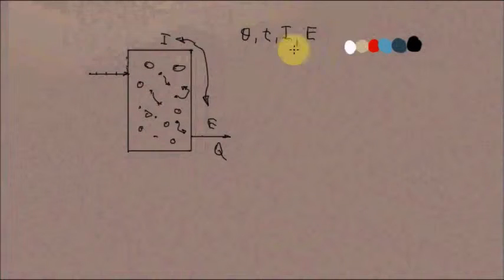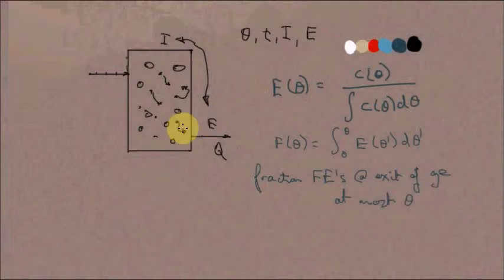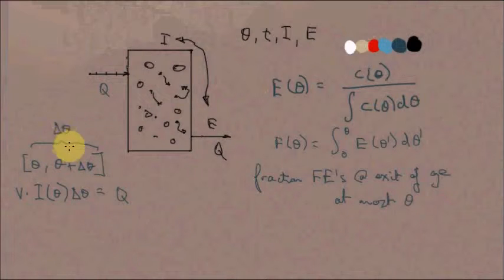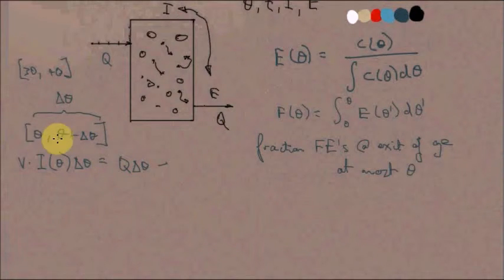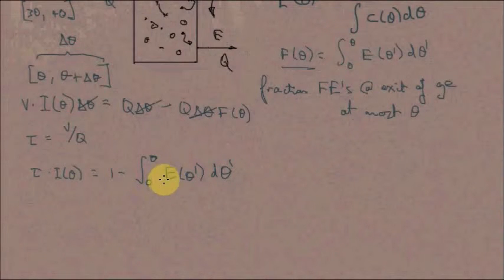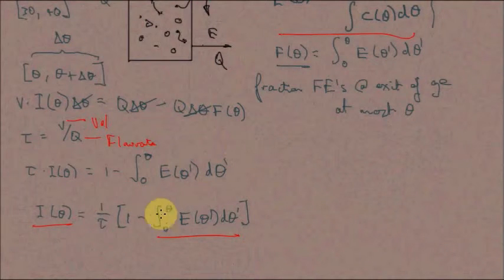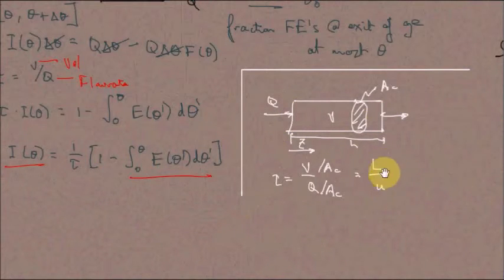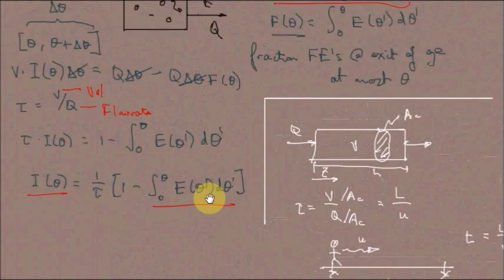Chemical Reaction Engineering: Age Distributions 2. Measuring RTD 2/3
This lecture covers age distributions 2. measuring rtd 2/3, one part of the Chemical Reaction Engineering series on the Randhir Rawatlal channel.